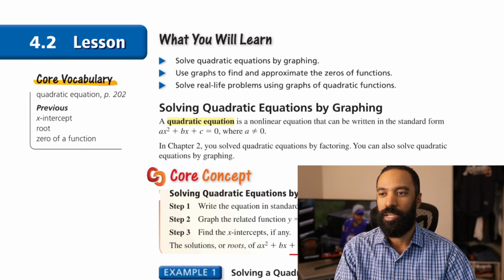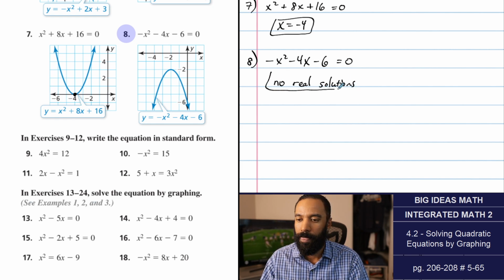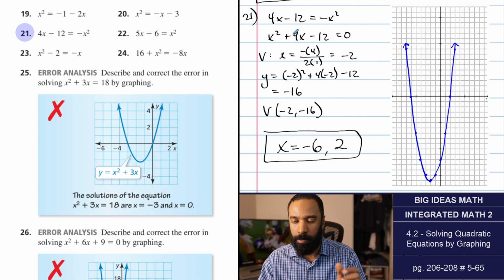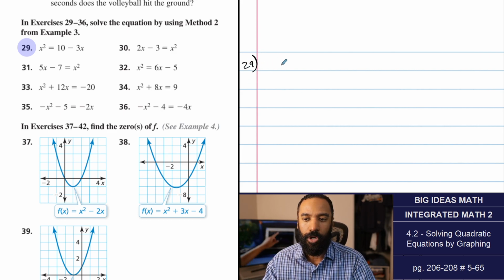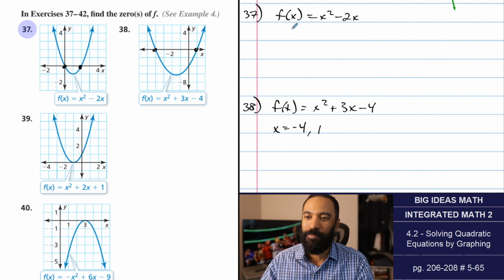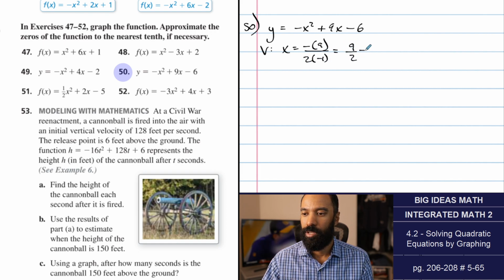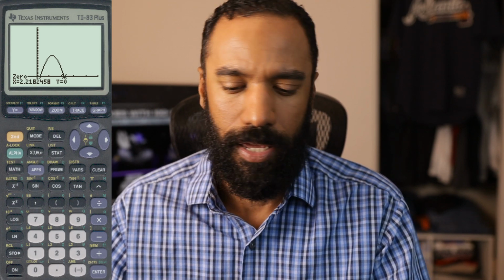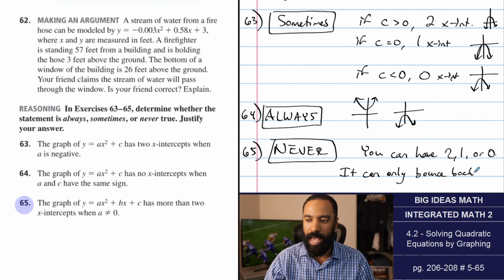Big Ideas Math [IM2]: 4.2 - Solving Quadratic Equations by Graphing (Lecture & Problem Set)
*PDF DOWNLOADS*

(0:00:00) Introduction
(0:01:07) Lecture overview
(0:15:07) Problem #1-4
(0:19:09) Problem #5-8
(0:22:07) Problem #9-12
(0:24:10) Problem #13-24
(0:49:24) Problem #25-26
(0:56:11) Problem #27-28
(1:03:20) Problem #29-36
(1:22:48) Problem #37-42
(1:28:09) Problem #43-46
(1:35:25) Problem #47-52
(1:56:36) Problem #53-54
(2:06:39) Problem #55-56
(2:11:12) Problem #57
(2:13:14) Problem #58
(2:15:27) Problem #59
(2:17:22) Problem #60
(2:18:51) Problem #61
(2:21:05) Problem #62
(2:23:59) Problem #63-65